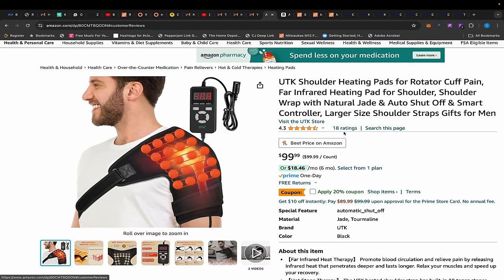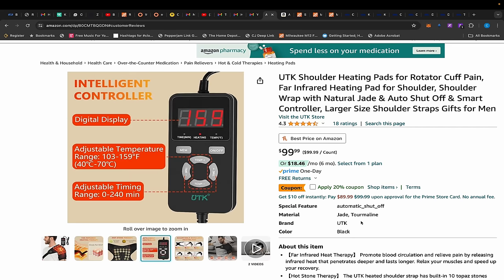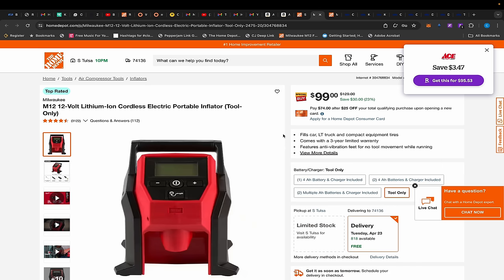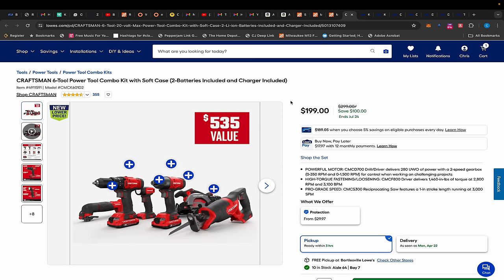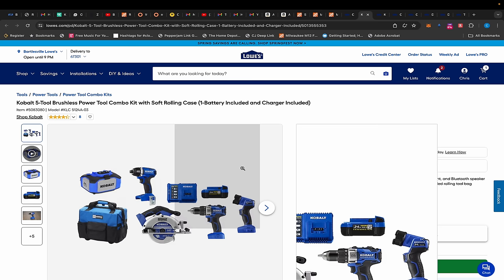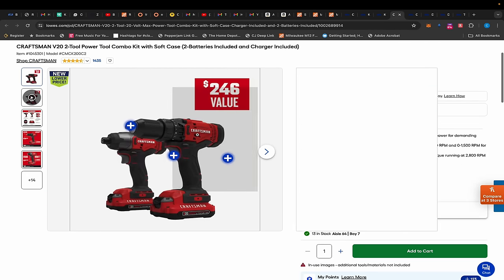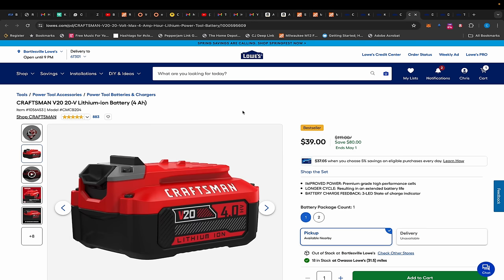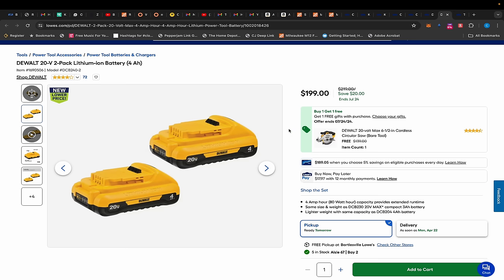Crazy Cheap Lowes Tool Deals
Crazy Cheap Lowes Tool Deals. We have a lot of deals over at Lowe's today with a couple from Home Depot. Direct links to all deals in description.

Amazon Deals
Shoulder Heating Pad ($80)